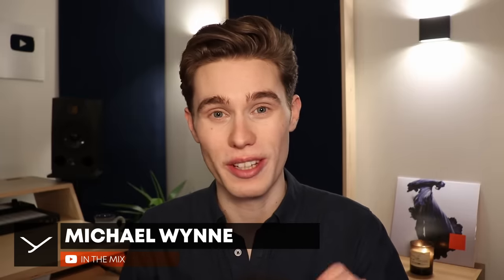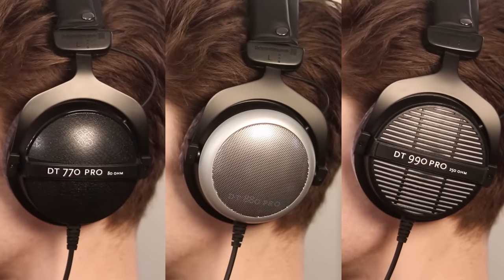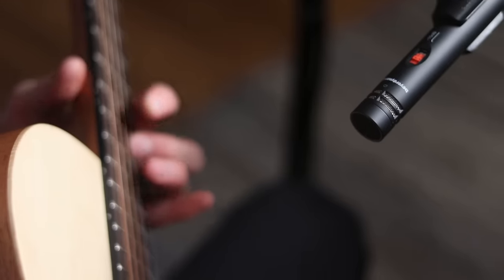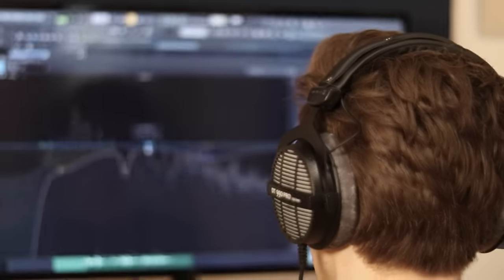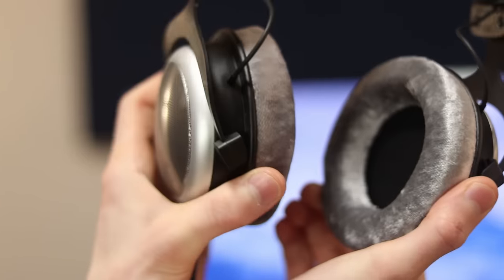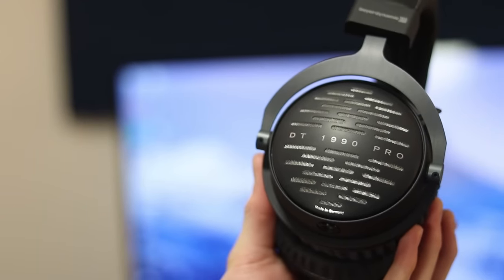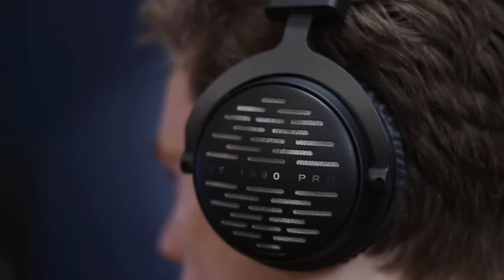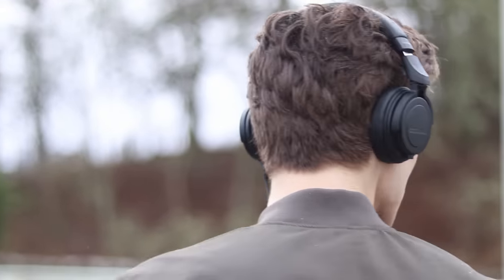beyerdynamic | Guide: The Best Studio Headphones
Are you looking for the best studio headphones? Whether you record, monitor, mix or master sounds: Michael Wynne from In The Mix presents you the PRO Series of beyerdynamic, explains the advantages of each model and which headphones are best suited for your requirements.

OVERVIEW

The legendary DT 770 PRO is loved, used and cherished worldwide by professional users in every genre. Thanks to the detailed resolution and transparent sound from the DT 770 PRO, the monitor headphone has established itself as the benchmark in many studios around the globe.

The neutral sound and the extremely high resolution make the DT 880 PRO a reliable benchmark headphone for the studio. Its semi-open design gives it a wide stereo image that enables prompt identification of any errors in the mix, a characteristic essential for mixing and mastering.

The direct sound profile and three-dimensional sound reproduction of the DT 990 PRO is second to none anywhere in the world. Its open design enables accurate localisation of acoustic sources and perception of the most subtle acoustic details.

The DT 1770 PRO combines decades of expertise in headphone production with the latest Tesla driver technology. Spaciousness and excellent resolution together with a precise, punchy bass make this closed headphone the first choice for professional studio use. Optimised contact pressure coupled with the latest high-tech textiles guarantee maximum wearing comfort and ensure a perfect fit during long studio sessions.

The combination of an open-back design and the latest Tesla driver technology makes the DT 1990 PRO an uncompromising benchmark headphone for mixing and mastering. A natural, exceptionally spatial sound is achieved thanks to the open-back design of the circumaural headphone. This includes brilliant highs, richly detailed mid-ranges and a precise bass. Paired with the best wearing comfort, the DT 1990 PRO is predestined for long mixing and mastering sessions.

HISTORY OF THE PRO SERIES
The DT series has been the centrepiece of our headphone production for years. And, contrary to what many may think, DT actually stands for “dynamic telephone”. The origin of the DT series actually dates back to 1937: The DT 48 was Eugen Beyer’s first dynamic headphone and it remained part of the company's product portfolio, in a slightly modified form, for almost 75 years – until the end of 2012. In the mid-1980s we introduced the legendary headphones DT 770, DT 880 and DT 990. Today, the advanced DT 770 PRO, DT 880 PRO and DT 990 PRO are considered the standard for most national and international recording studios.
The core feature of our products is, of course, the sound. Without exception, their characteristic sound tuning is what distinguishes our headphones.  Our sound has earned the unwavering trust of music producers, sound technicians and broadcasters worldwide, where it is considered a benchmark.

The high level of comfort when wearing our products has always been one of our top priorities. Our headphones are not going to cause an unpleasant feeling of pressure for the wearer, even after several hours of use.

Another aspect that sets our products apart from the competition is that they are handcrafted in Germany. The components used in making them can be replaced if needed – we regularly receive inquiries from customers who have owned one of our headphones for more than a decade and who would like to replace an ear pad, for instance. At beyerdynamic, we are particularly proud of the longevity of our products.

Our motto is: Create better
We make it possible for professional users to deliver even better results thanks to our headphones. Having the right headphone for the task is essential. We are pleased to provide this guide to help you with your selection.